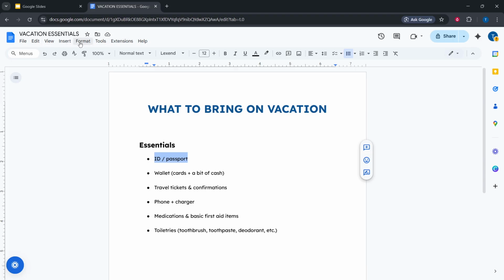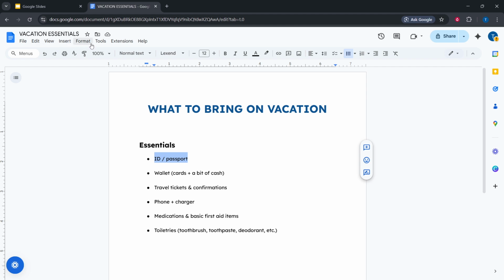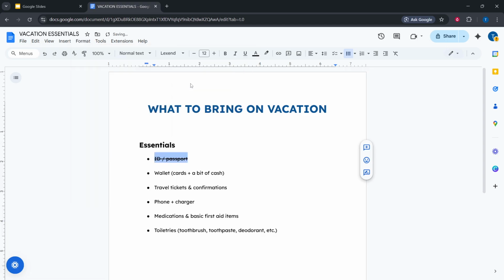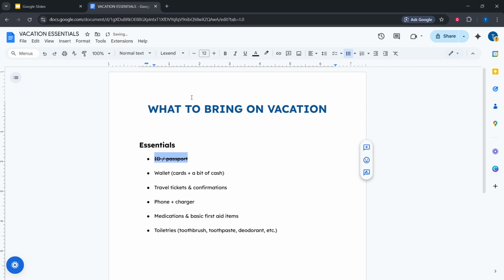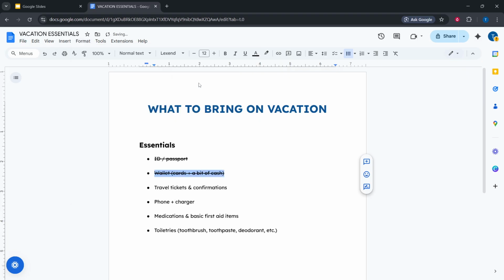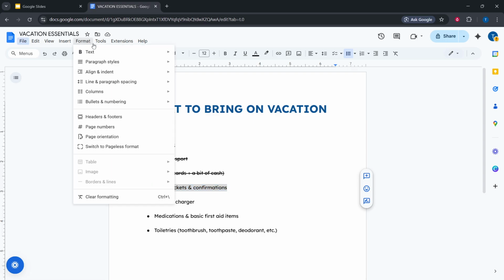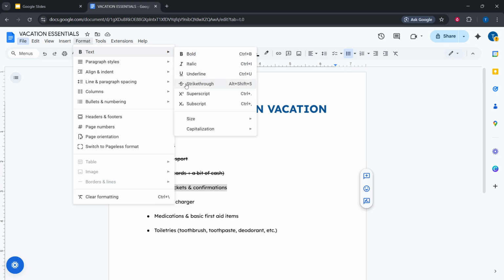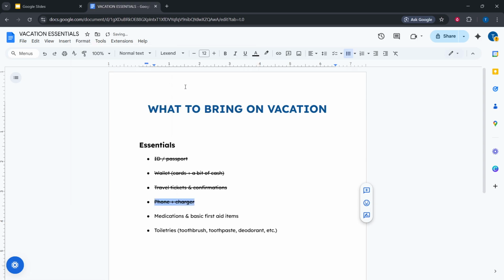How to Strikethrough Google Docs [2026 Full Guide]